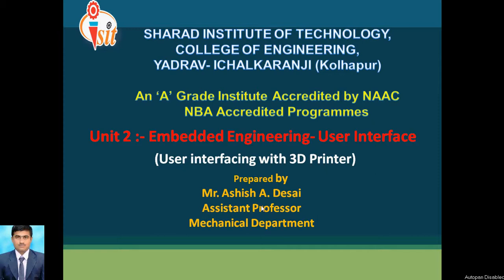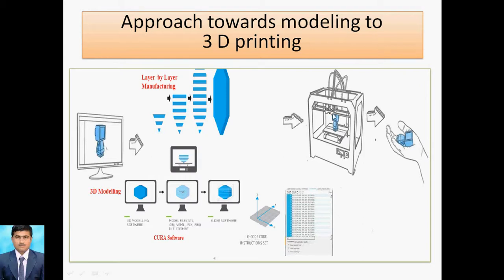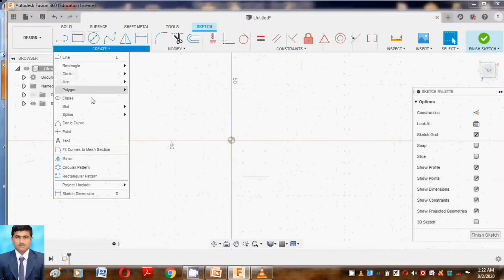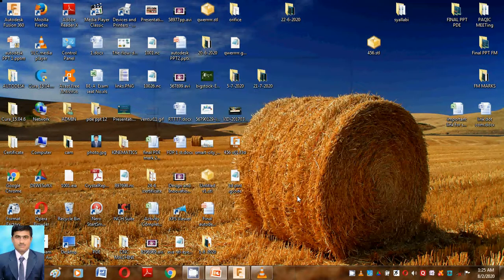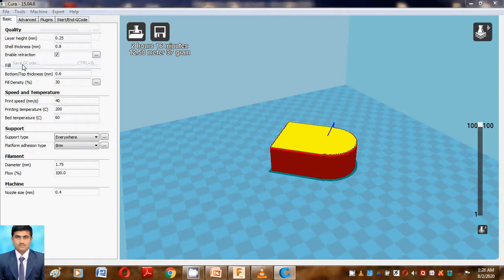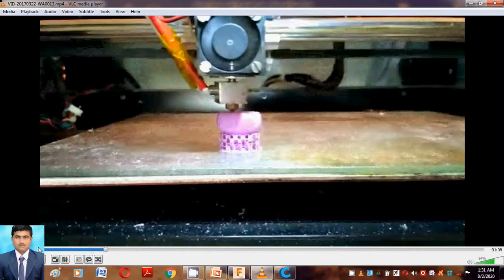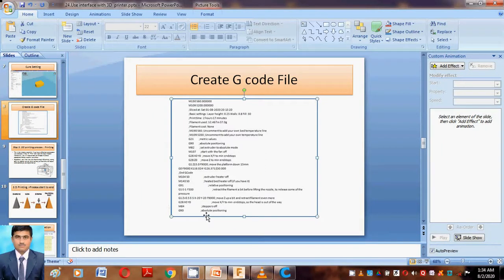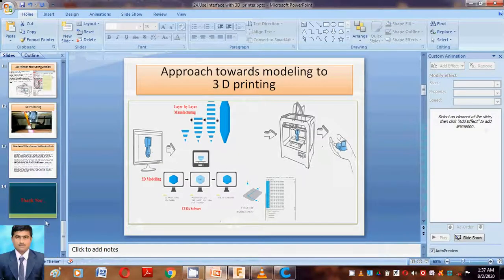Unit 2:- Embedded Engineering- User Interface (User interfacing with 3D Printer)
In this video, I explained about  User interfacing with 3D Printer